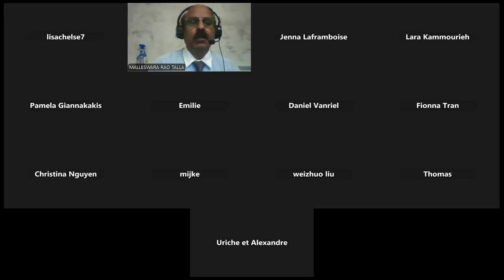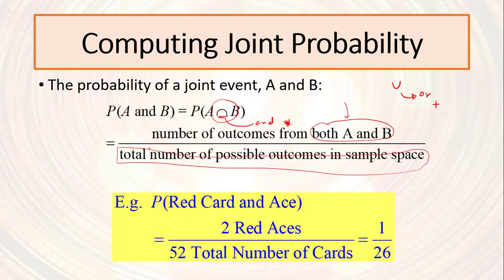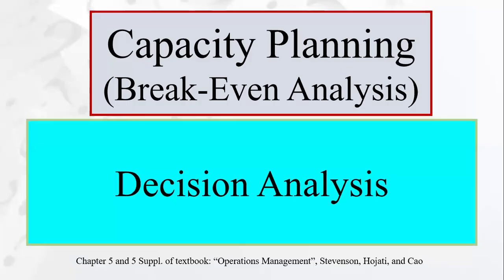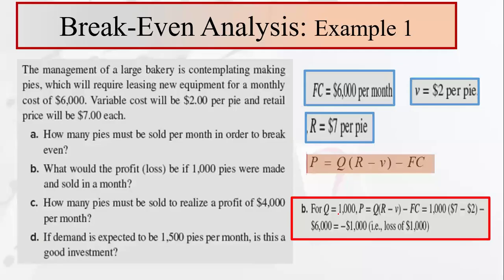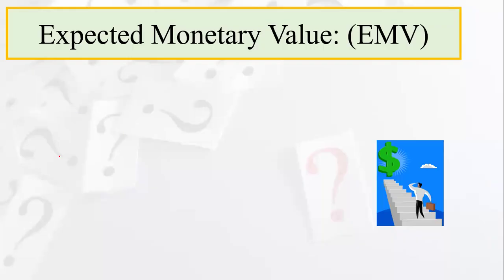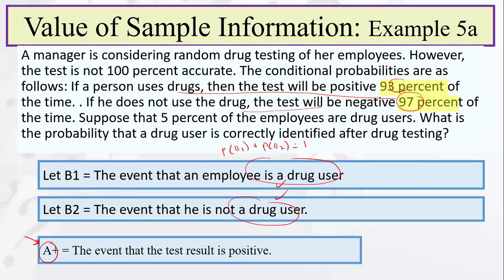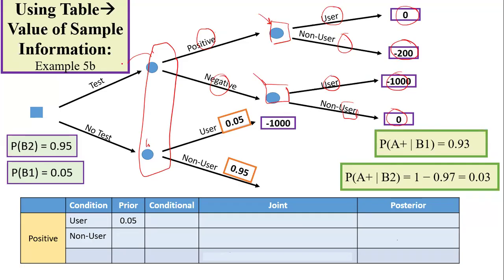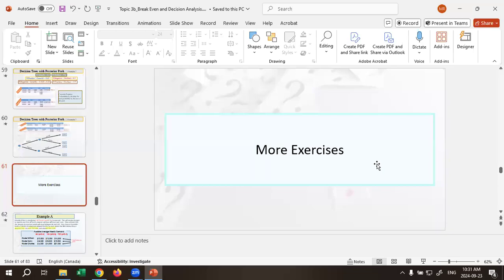2024 09 23 Lecture